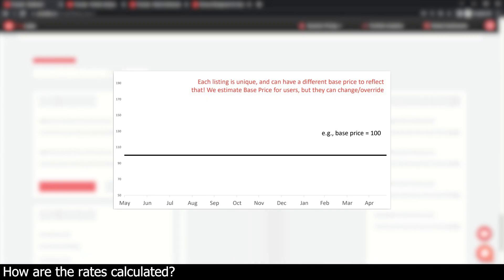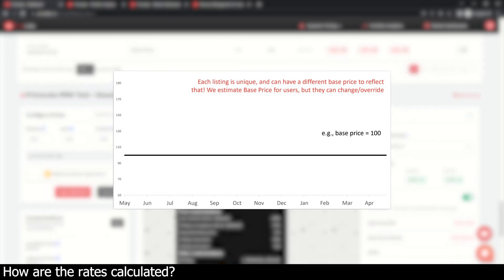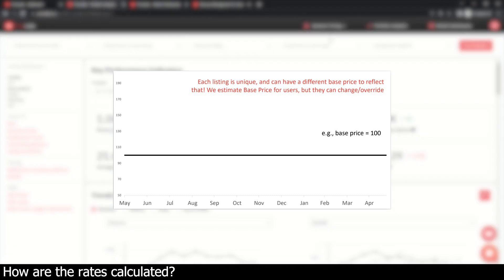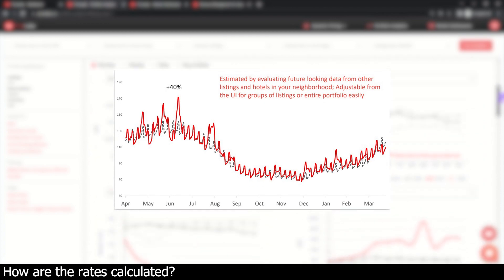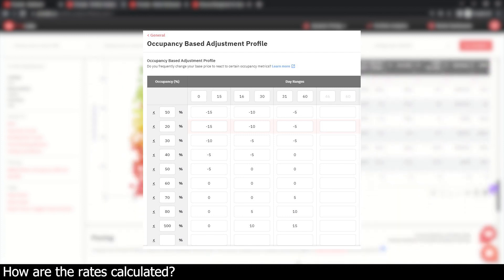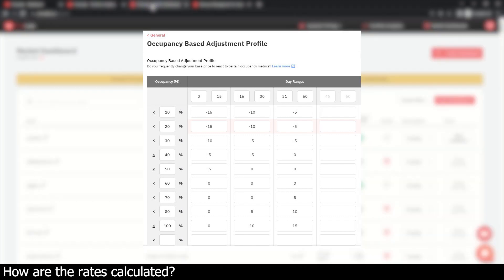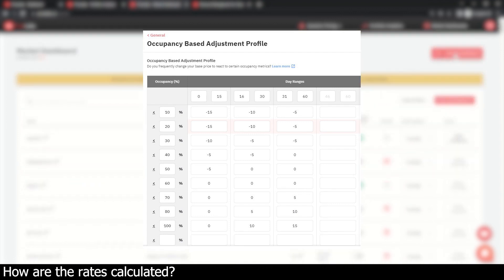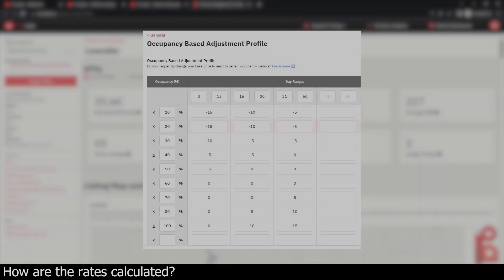How PriceLabs Generates Rate Recommendations?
Here is a quick peek into how the PriceLabs algorithm comes up with daily rates for your listings.

Looking for ways to earn more from your short-term/vacation rental or Airbnb listing?
PriceLabs helps you with managing your properties using features, customization and automation such that no money is left on the table.